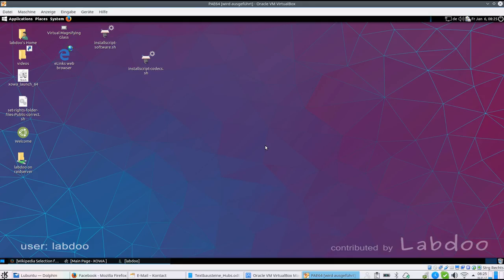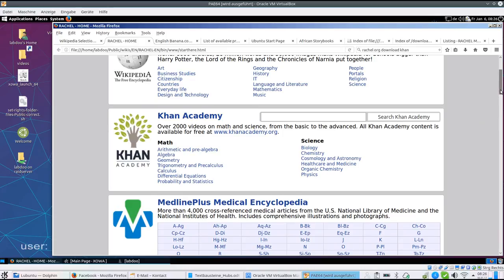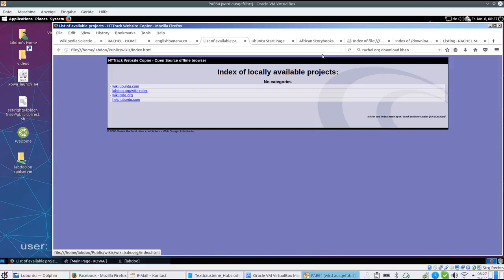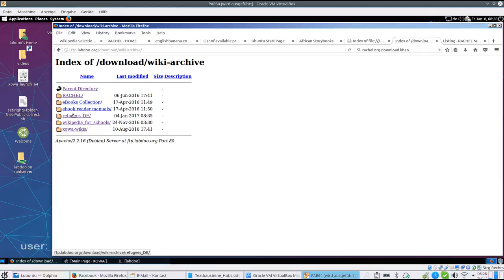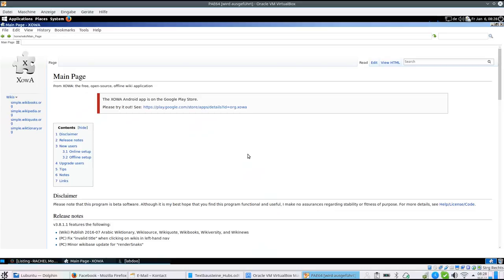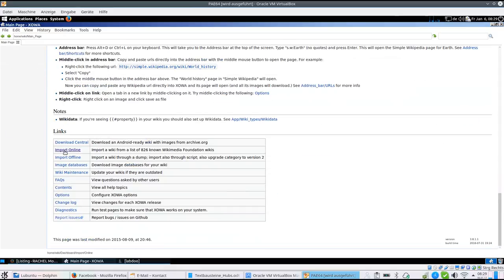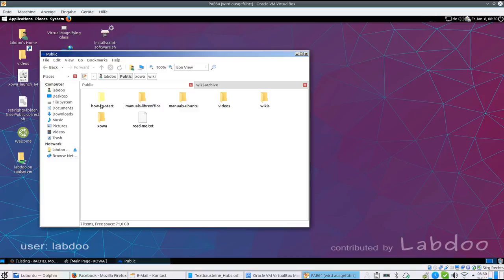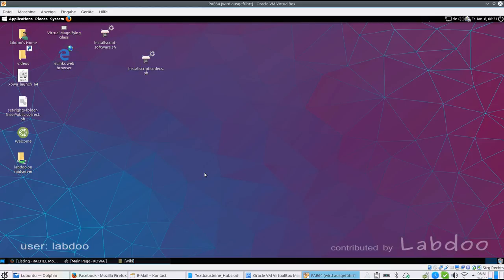16.04 LTS Educational content (en_content)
Introducation into educational content, coming with Labdoo computer (Wikis, manuals, language training etc.)
This educational content is offline available (without any internet connection), but can be combined with online content, if web access is possible.